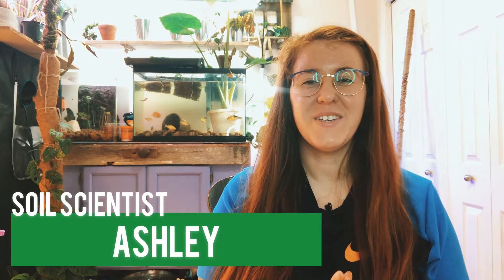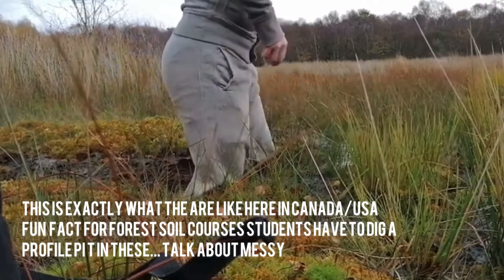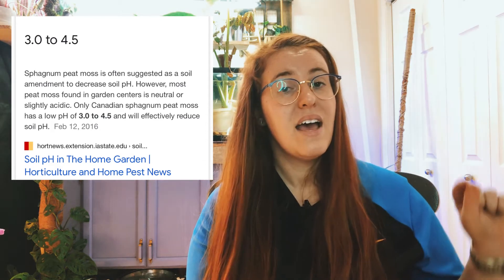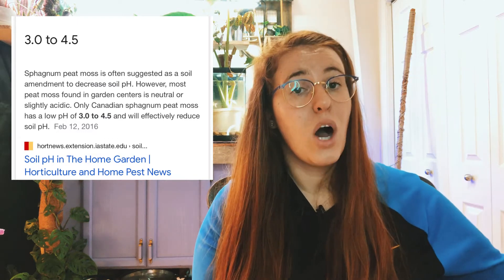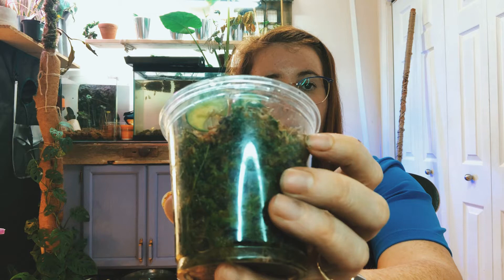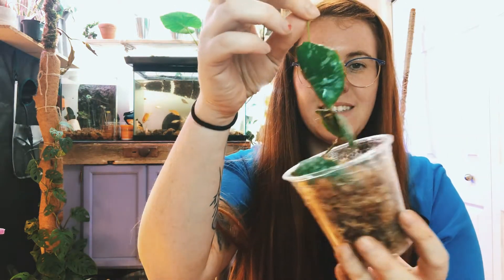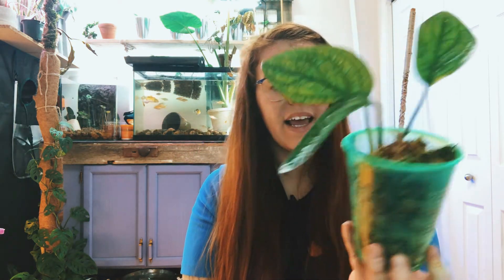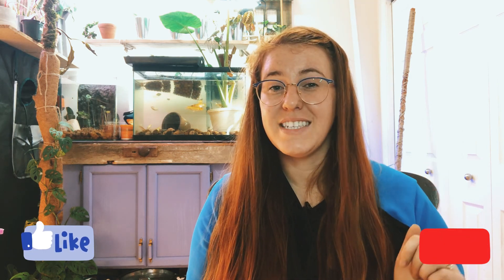SPHAGNUM MOSS 101. HOW TO USE MOSS AS A SOIL AMENDMENT. THE PROS & CONS | Gardening in Canada 🪴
Sphagnum Moss 101 is important when considering using moss as a potting medium. In this gardening in Canada video we go over the science of using sphagnum Moss as a soil amendment. Using sphagnum Moss with tropical plants like Hoya or aroids is one of my favourite potting mediums but it comes with some issues which we will discuss

3-in-1 pH meter

Intro 0:00
What is sphagnum moss 2:00
How is Sphagnum moss harvest? Is it sustainable? 4:00
Sphagnum no’s pH? 5:30
Sphagnum moss watering and salt build up 7:00
Sphagnum Moss porosity and drainage 8:10
Sphagnum Moss and my plant collection 9:04